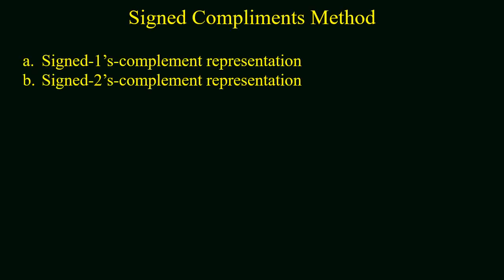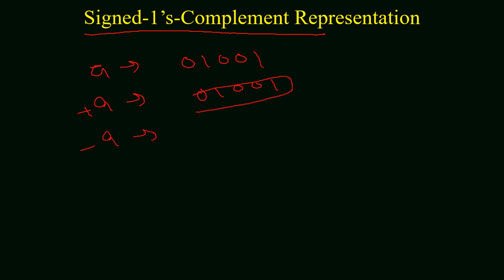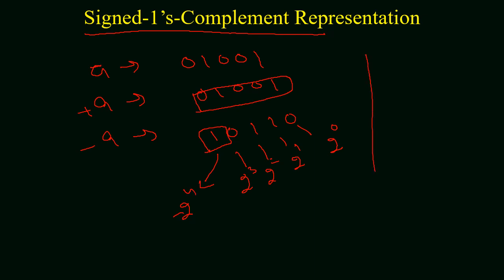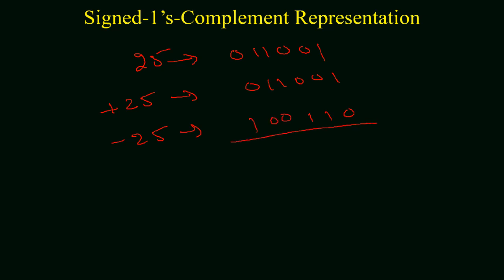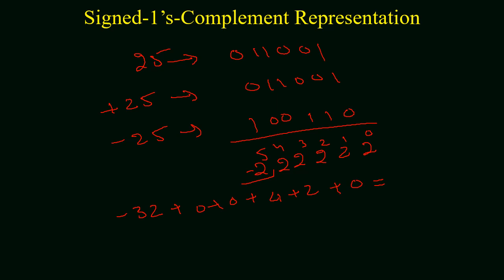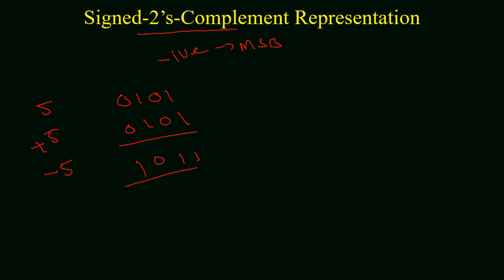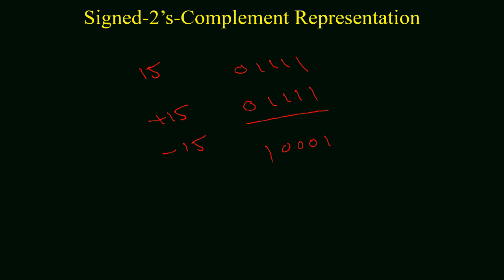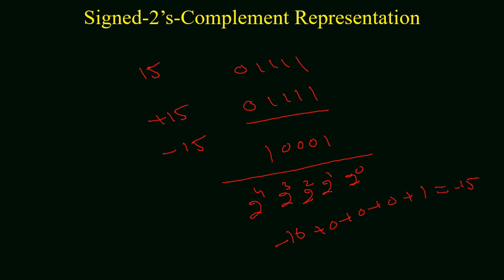Signed Compliments Method | Signed Binary Numbers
Signed binary method is used to represent a positive and negative numbers in binary form. There are two methods for signed numbers in binary. First is signed magnitude method and second is signed compliment method. In this video signed magnitude method, most significant bit act as a sign bit. If MSB = 0, number will be positive and if msb = 1 the number will be negative. Exampels of signed magnitude method are also discussed.

Digital Logic Design or Digital Electronics
1’s complement
2’s complement
3’s complement
4’s complement
7’s complement
8’s complement
15’s complement
16’s complement